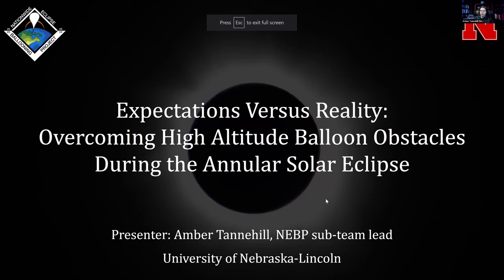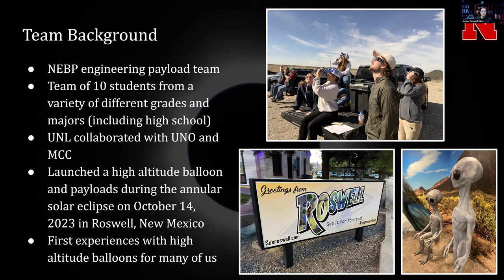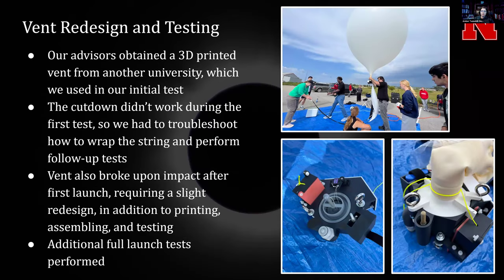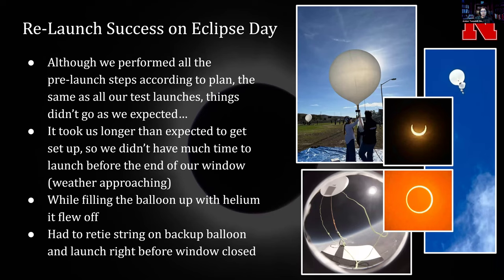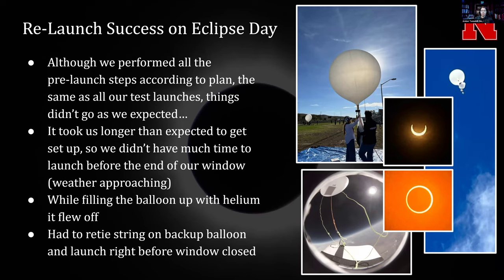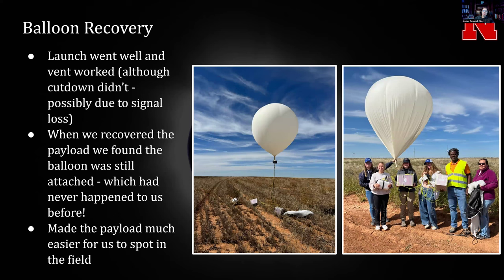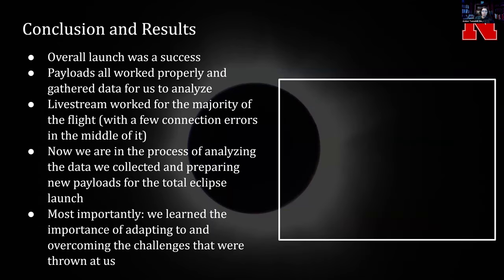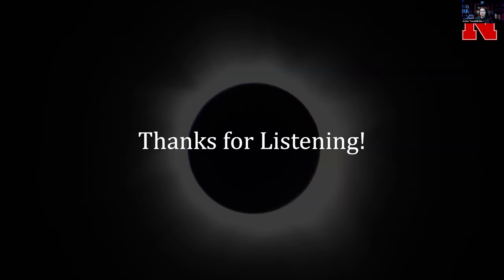25 L2A University of NE Lincoln Expectations Versus Reality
Expectations Versus Reality: Overcoming High Altitude Balloon Obstacles During the Annular Solar Eclipse
Abstract:
The University of Nebraska-Lincoln had a team of students participate in the Nationwide Eclipse Ballooning Project, which launched during the annular solar eclipse. The launch was ultimately successful, but we experienced a great deal of obstacles leading up to this launch, some of which even needed to be solved on the spot. Some of those major barriers included re-making and testing the balloon vent, losing the first balloon during the eclipse launch, and the strangeness of the recovery after the eclipse.
First, we had to do many re-designs during the initial planning and testing phases before the high altitude balloon launches could even begin. We initially obtained a 3D printed vent from another university and used it to practice the methods of venting and cutting down the balloon. However, the cut down didn’t work and parts of the vent broke off upon impact - forcing us to re-print the vent and go through a series of different tests before we arrived at our final version.

During the annular solar eclipse launch we encountered another frightening problem as we were filling up the balloon. Although we performed all of the pre-launch steps according to plan, we had the balloon slip off of the vent when it was half full and fly off before we were able to catch it. Luckily it didn’t take any of the payloads with it, and we had brought a backup balloon, allowing us to retie it onto the vent and launch with only seconds to spare until our launch window ended.

Finally, when we recovered the payloads after the eclipse, we found that the balloon was still attached, which had never happened to us before. This made it easy to spot in the field, but a bit more difficult to recover the payloads themselves.